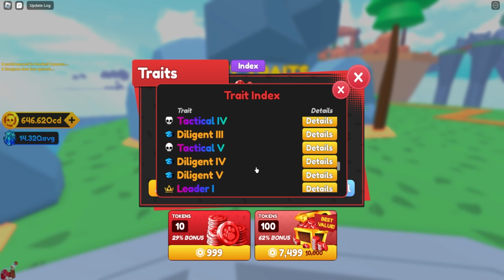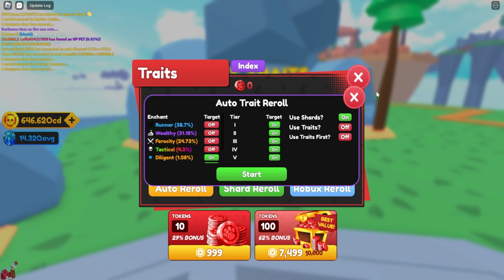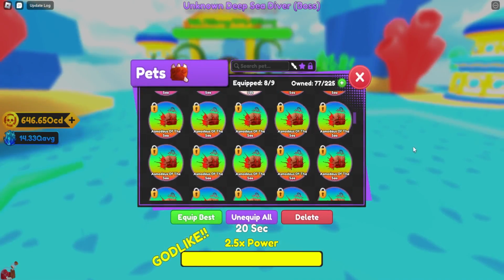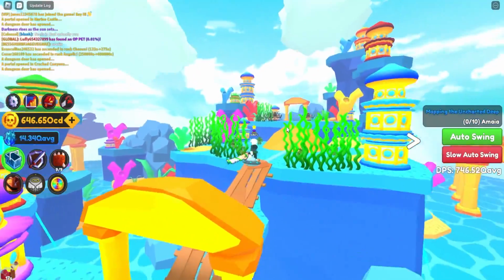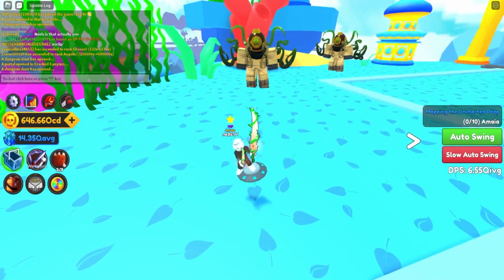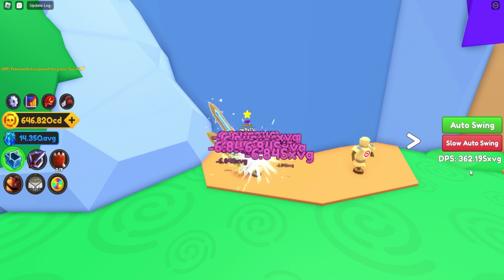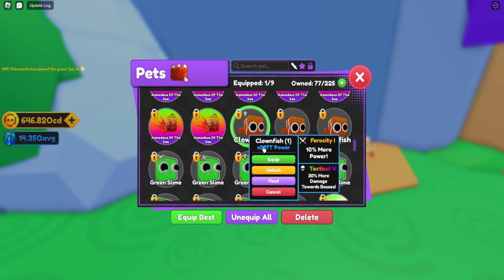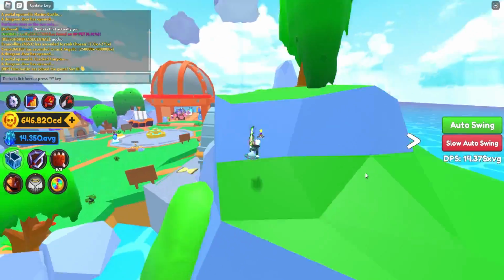Do 3x MORE DAMAGE With This SIMPLE TRICK | Sword Fighters Simulator | Update 10